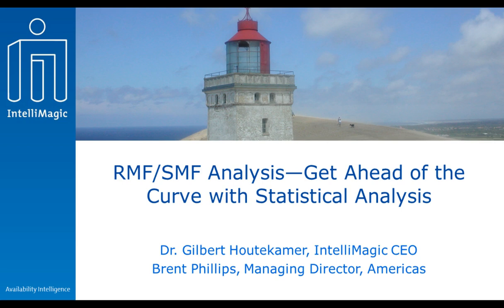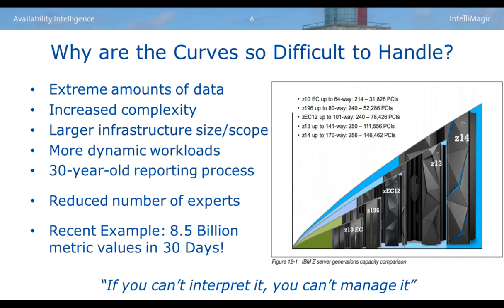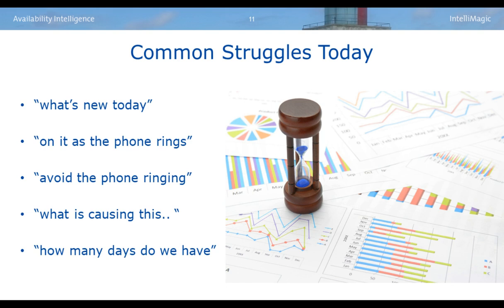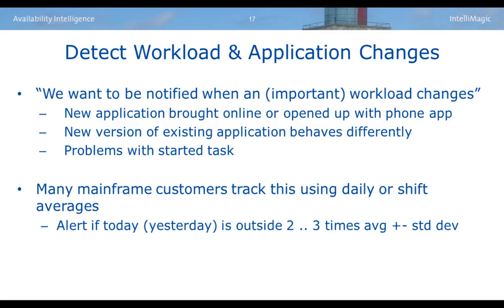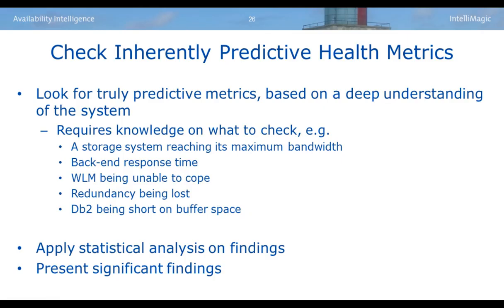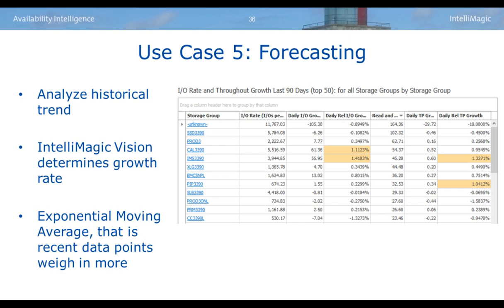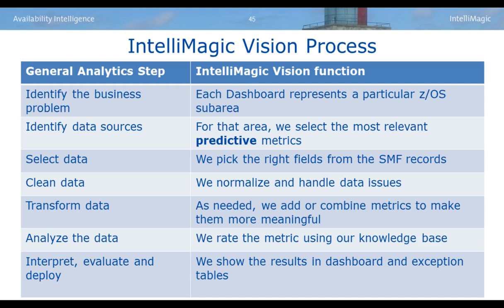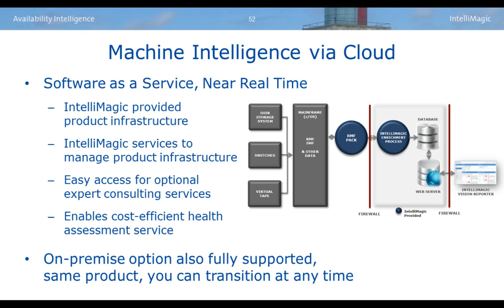RMF SMF Analysis Get Ahead of the Curve with Statistical Analysis 1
The days of having z/OS Performance and Capacity planning teams manually evaluate metrics to detect and resolve changes and risks are over.

Advanced statistical algorithms applied to the most meaningful metrics will automatically identify significant changes to the z/OS workloads and applications, and enable capacity planners to accurately forecast workload growth.

This statistical approach, combined with the predictive capabilities of Availability Intelligence, is the most advanced way to understand the performance and availability of the z/OS platform.